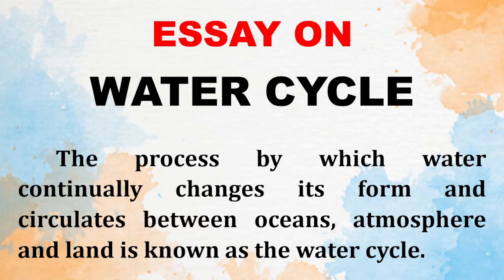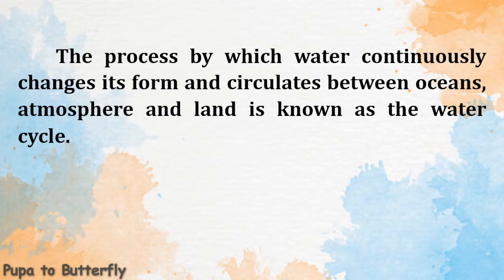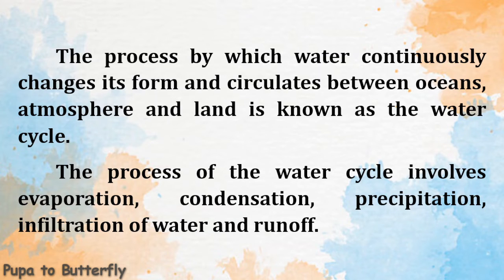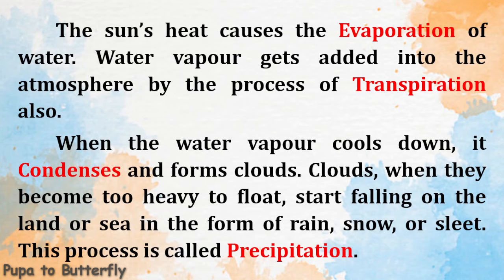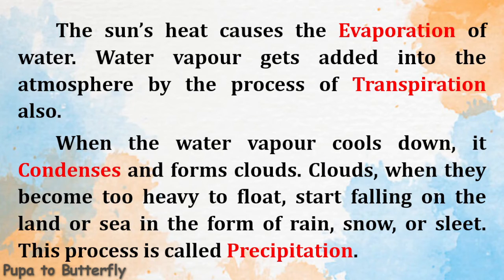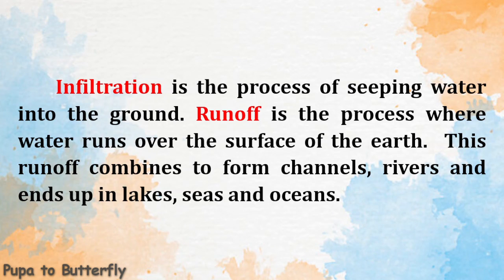Essay on Water cycle in English | About Water Cycle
Are you looking for a video on Water Cycle?  You are in the right place.  This video provides you with an Essay on Water Cycle.

Essay on Water cycle
Essay on Water cycle in English
About Water cycle